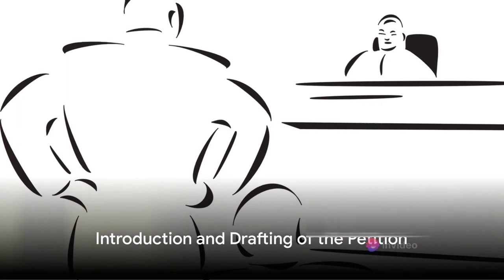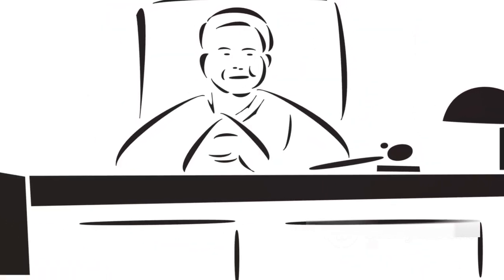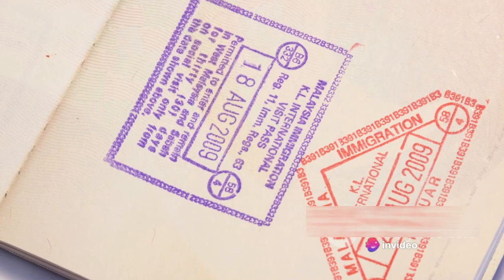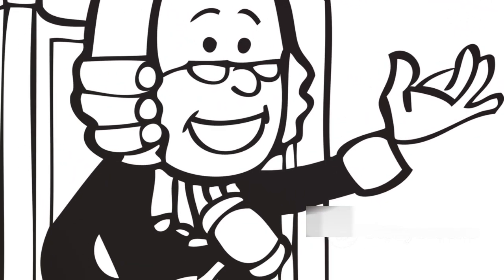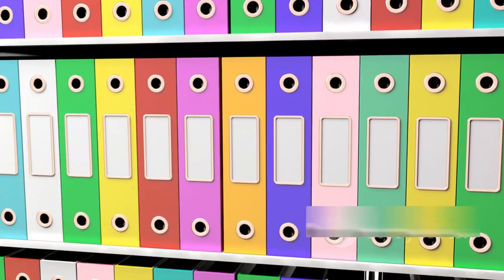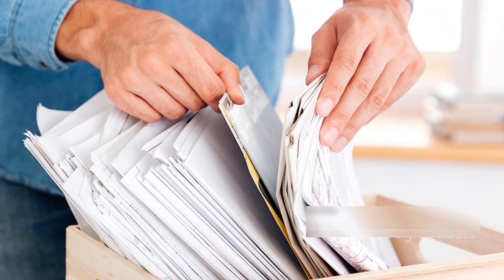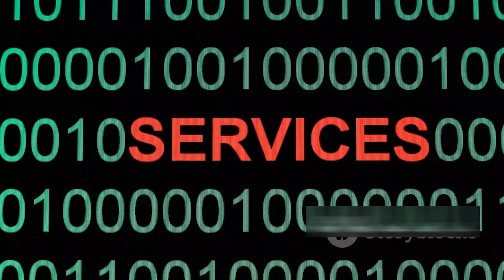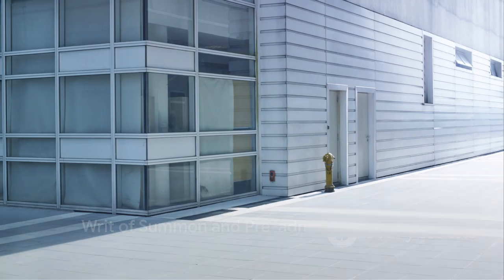RULES AND PROCEDURE TO FILE A CASE IN HIGH COURT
Rules and Procedures to File a Case in High Court
1. Drafting of the Petition: The first step is to draft a petition outlining the facts and legal arguments of the case. The petition must be signed by the petitioner or their authorized representative and must include supporting documents and annexures.
2. Case Filing: The plaintiff, petitioner, applicant, defendant, respondent, appellant, or filing party presents all plaints, petitions, applications, memorandum of appeal at the filing counter of the Registry. The officer in charge of the filing counter endorses the date of receipt on the document and returns the duplicate copy of the index to the filing party.
3. Writ of Summon: The Writ of Summon is issued on the opposite side to appear and file a response to the application/pleading filed against them.
4. Pre-admission Hearing: This is the next stage after the Writ of Summon.
5. Admission: This stage follows the pre-admission hearing.
6. Admission Hearing: This is the next stage after the admission.
7. Final Hearing: This is the last stage before the judgement.
8. Judgement and Decree: This is the final stage where the judgement is passed.
E-Filing at High Courts
You can also use the e-Filing system for online filing of cases. Before starting e-filing, ensure that you are a registered Advocate in If you are not a registered Advocate, immediately register today in the e-filing portal. Keep your registered username and password ready.
Note: The procedures can vary between high courts2. For more detailed information, you can refer to the specific rules and procedures of the High Court where you intend to file the case.